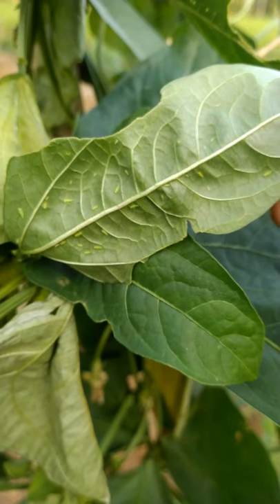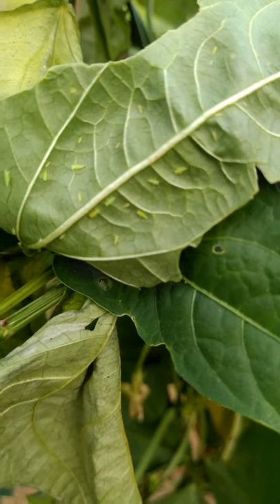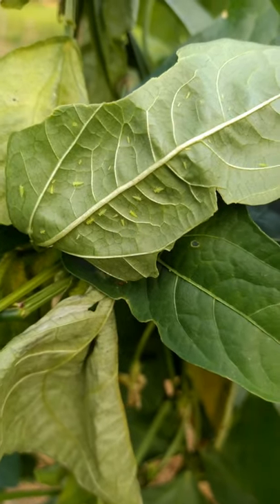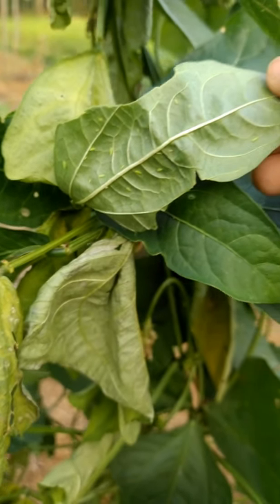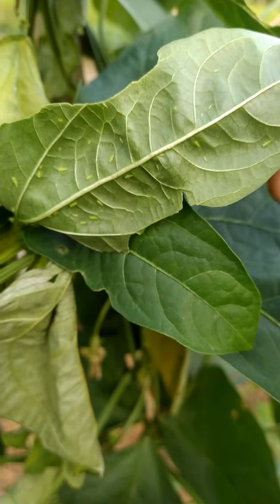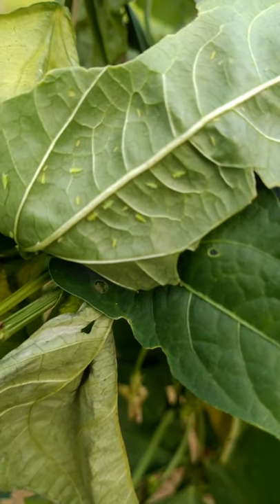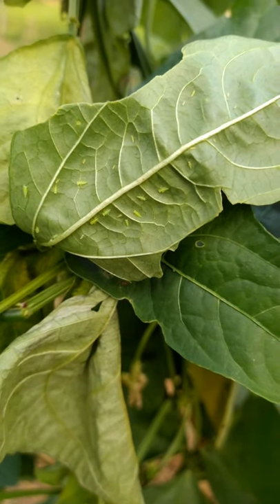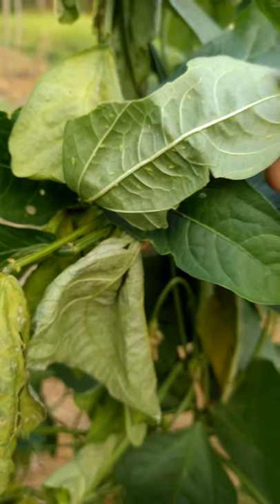Green leaf hopper symptoms and management.